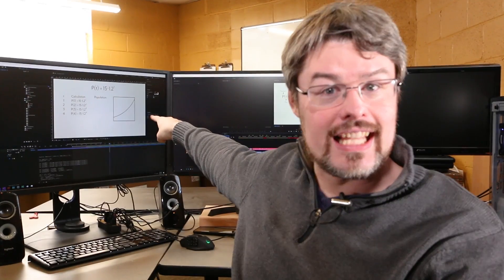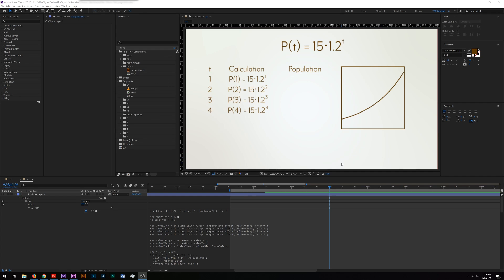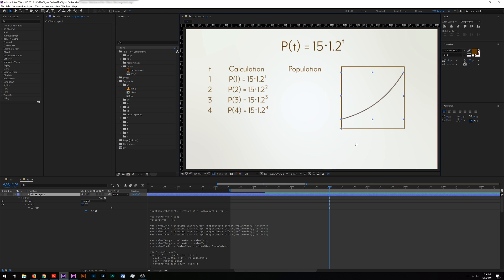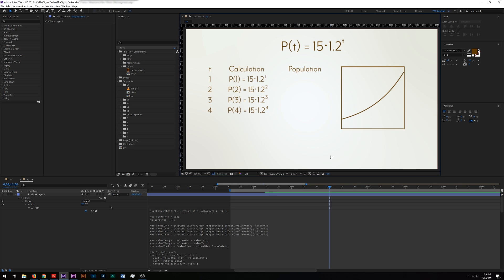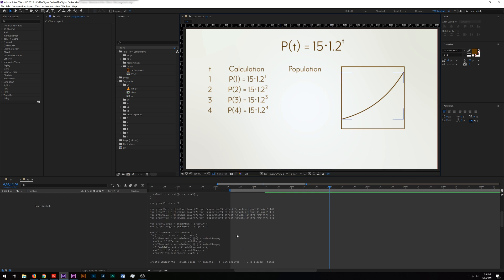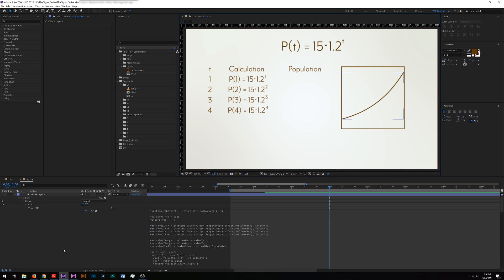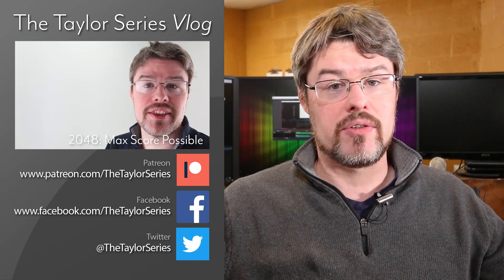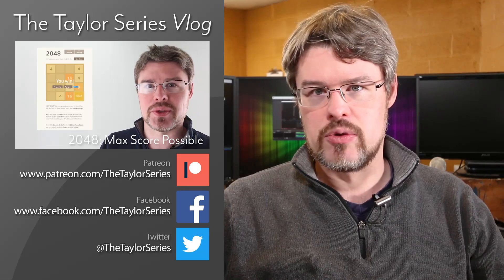A Graphing Calculator in After Effects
I did a thing! Basically, After Effects is an INCREDIBLY powerful program, and every day I learn something new. Today (or should I say over the past few days) I MADE something new.

Turns out if you can program, you can work out a graphing calculator in After Effects. It's not terribly robust at this stage, but I can graph arbitrary functions that 'behave' well. Horray!

I am still a bit uncertain if I've spent too much time working on this video, and certainly, I don't want to hype it because it inevitably won't live up to it. But I'm still super excited and not at all ashamed. :)